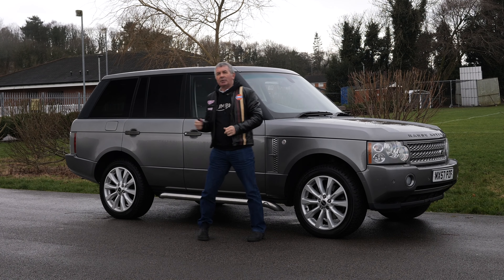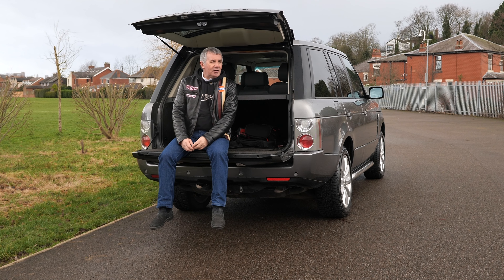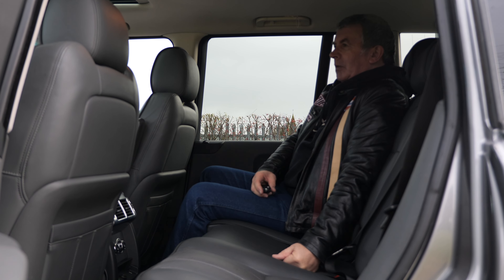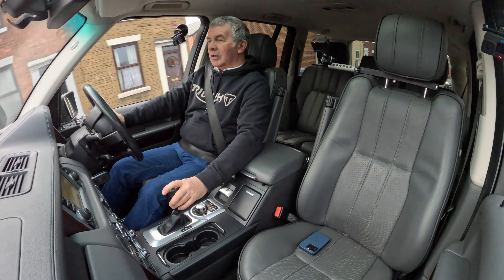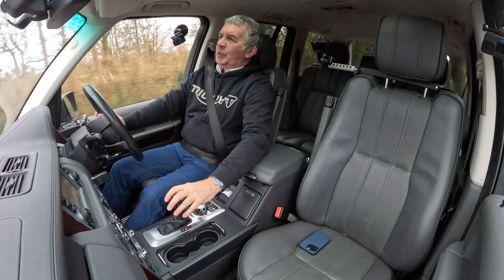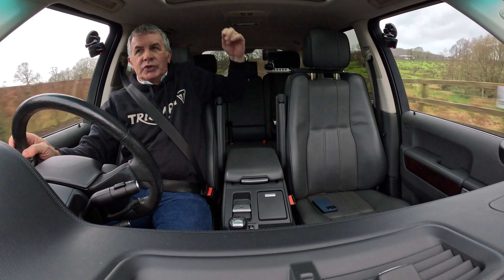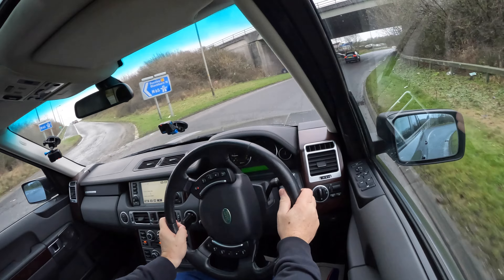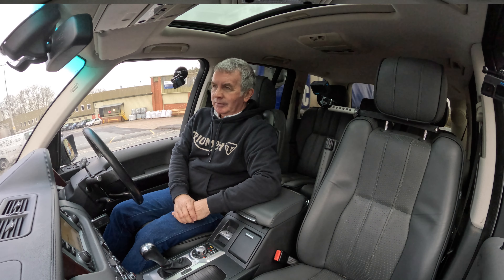2007 Range Rover 3 6 TD V8 Vogue 5dr MX57PZF | Review And Test Drive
2007 Range Rover 3 6 TD V8 Vogue 5dr MX57PZF | Review And Test Drive

the ultimate in Luxury Cars, for little money, Its finished in Grey Metallic with Black Leather Upholstery, multi-spoke alloys, side protection bars, electric tilt and slide sunroof. The specification includes sat nav, cd, tv, heated seats and steering wheel, electric memory seats, electrically adjustable door mirrors, and multi-function steering wheel, front centre armrests, terrain response, heated front screen, cruise  control, reversing camera and front and rear parking sensors.

Documented Service History:
16/07/2008 @ 07606 Miles Williams Land Rover
02/11/2009 @ 20081 Miles  Williams Land Rover
12/01/2011   @ 32952 Miles   Williams Land Rover
31/01/2012  @ 43100 Miles Williams Land Rover
28/01/2013 @ 55251  Miles Williams Land Rover
10/12/2014 @ 67941 Miles Darren Wood LTD
10/10/2018 @ 88937 Miles Church Lane Garage
02/09/2021 @ 96139 Miles Finneys Service Centre
20/10/2021 @ 96806 Miles Finneys Service Centre ( Discs and Pads all round)
First Registered 1st October, 2007
Mileage 104,000 miles
Transmission Automatic
Fuel Diesel
Number of Keys 1
Colour Grey
MOT Expires 7th April, 2024
Tax Band M
Doors 5
Seats 5
Interior Full Leather

Performance
Top Speed 124 mph
0-62 mph 8.6 secs
Cylinders 8
Valves 32

Adult 4
Pedestrian 1